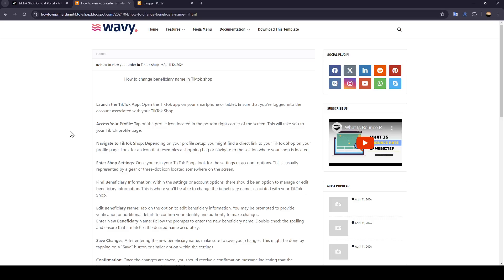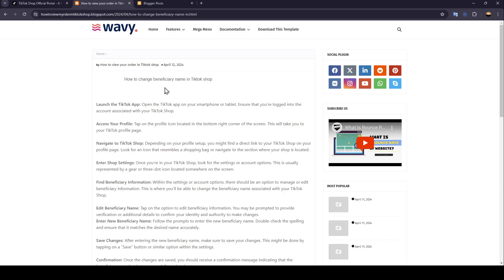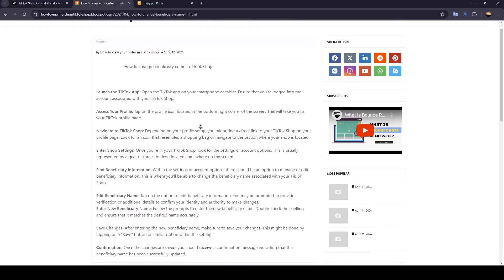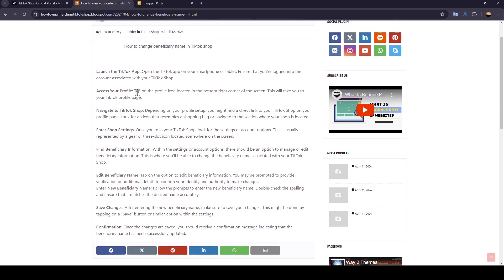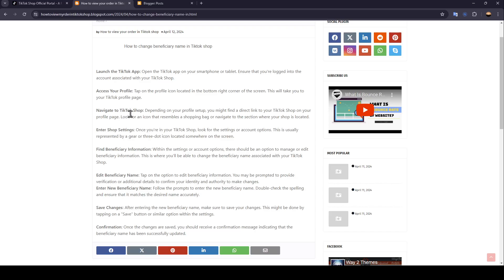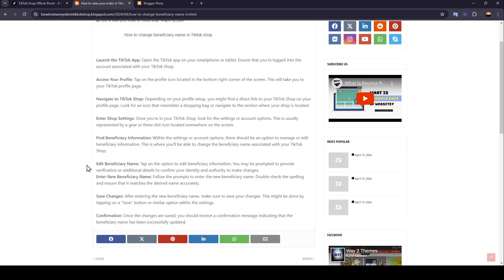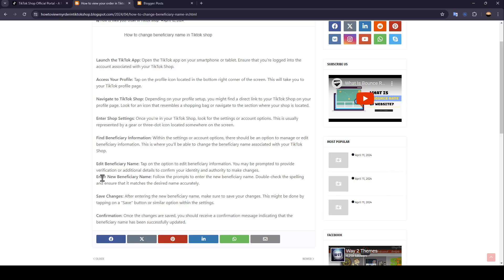How To Change Beneficiary Name In TikTok Shop Tutorial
Today we talk about change beneficiary name in tiktok shop,tiktok shop seller center,how to change beneficiary name on tiktok shop,change beneficiary name